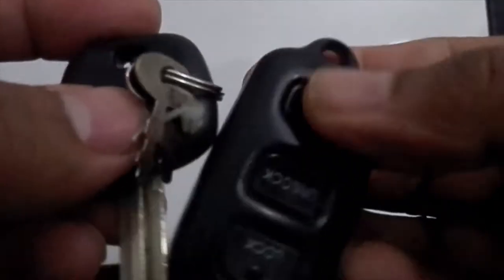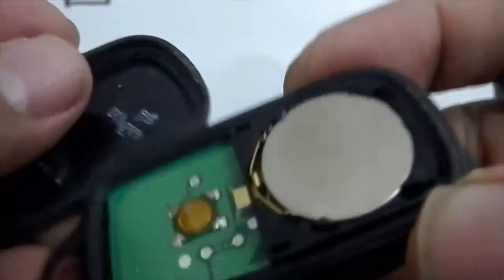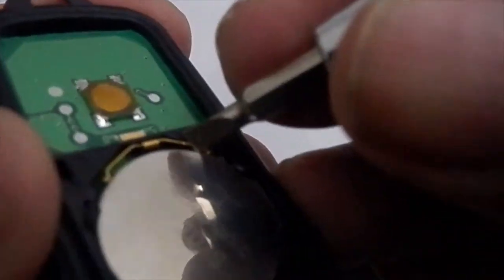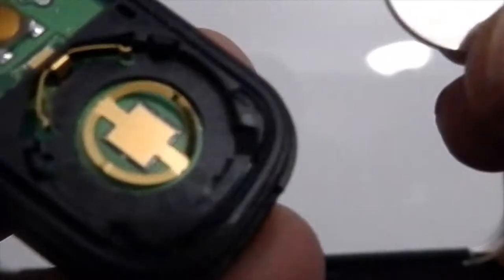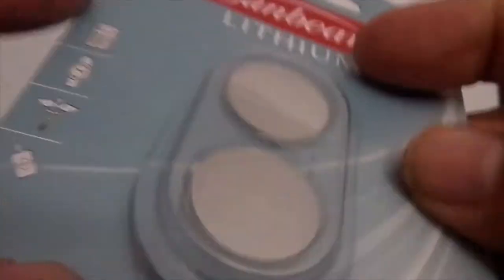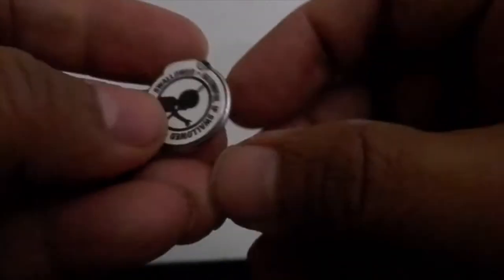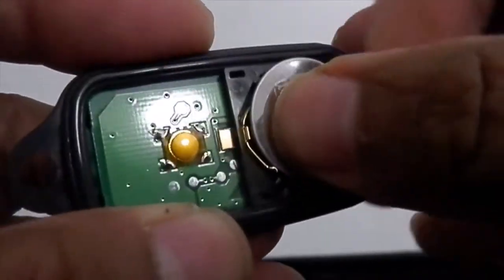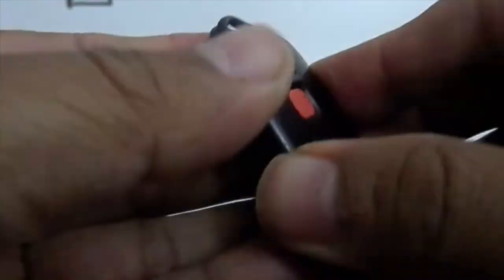Change Remote Battery Toyota Sequoia.